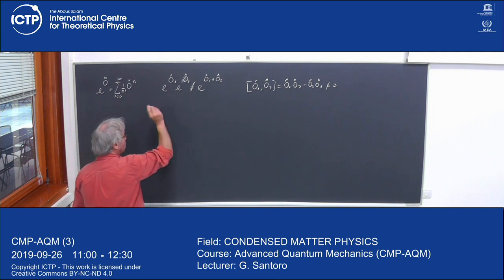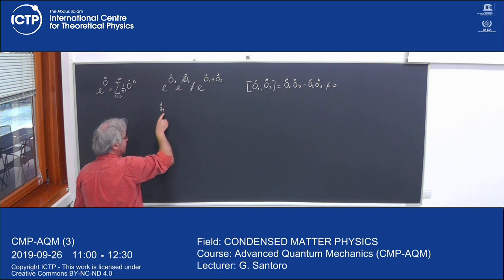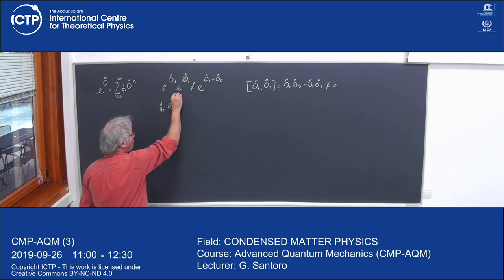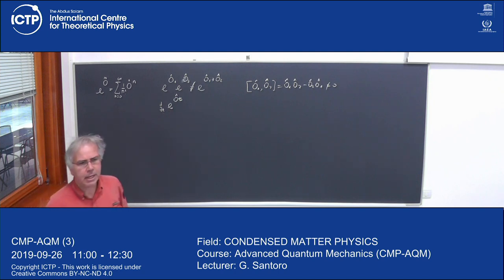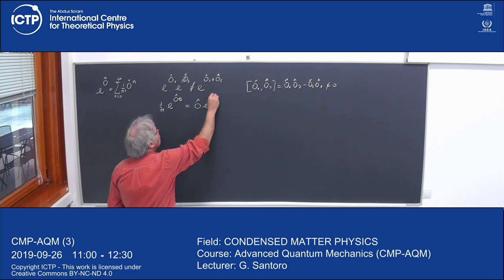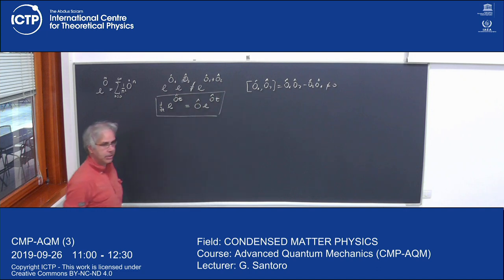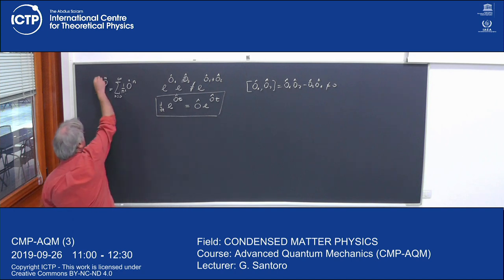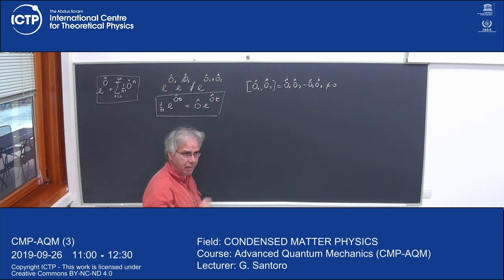Advanced Quantum Mechanics (CMP-AQM) Lecture 3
Advanced Quantum Mechanics (CMP-AQM)
CMP-AQM_L03.mp4
G. Santoro